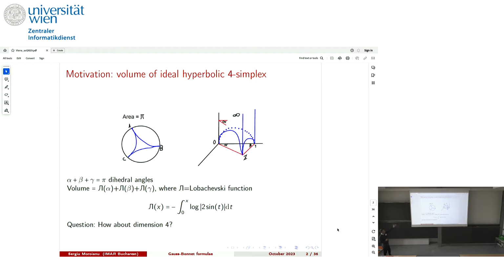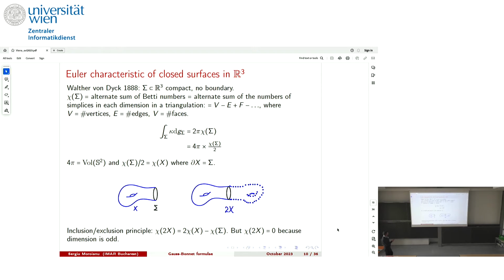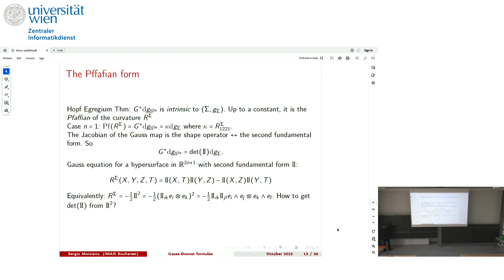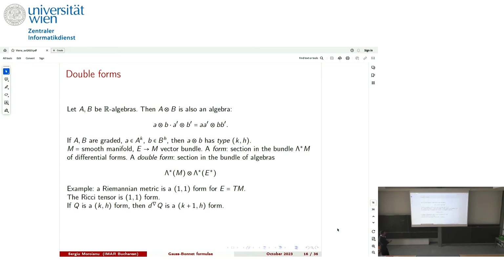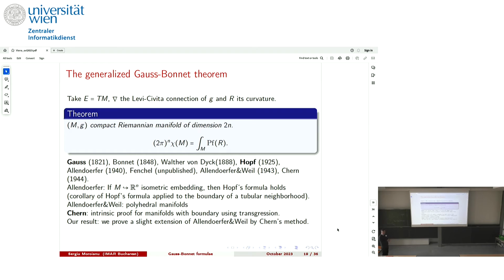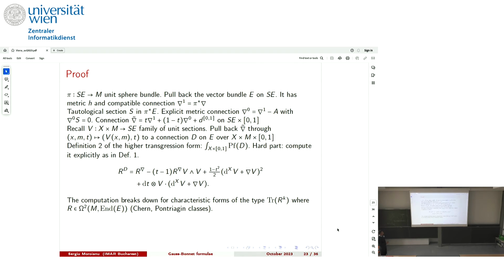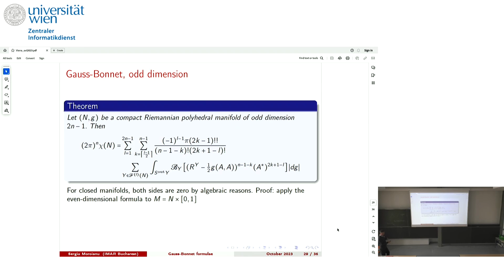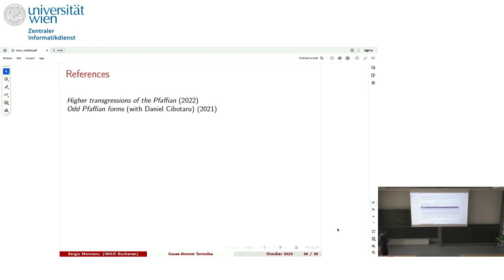Sergiu Moroianu - Gauss-Bonnet formulae on noncompact manifolds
I will present the construction and explicit computation of higher-order transgressions of the Pfaffian form, leading to a geometric proof in the spirit of Chern for the Allendoerfer-Weil formula on polyhedral manifolds. I will also cover some Gauss-Bonnet formulae, obtained jointly with Daniel Cibotaru, for edge, conical, and fibered-boundary Riemannian metrics.